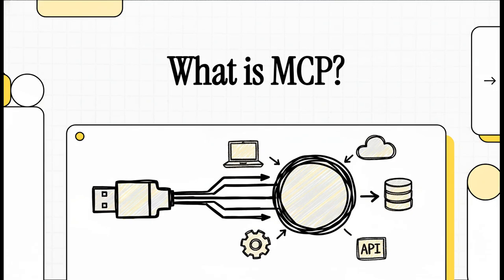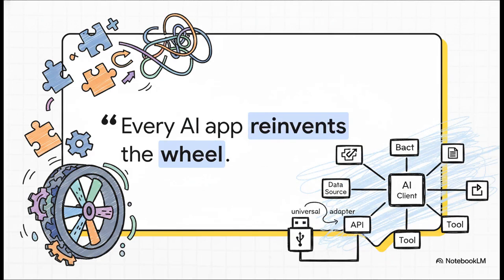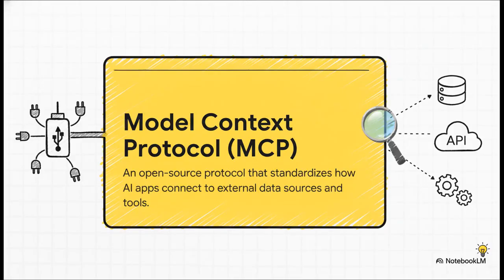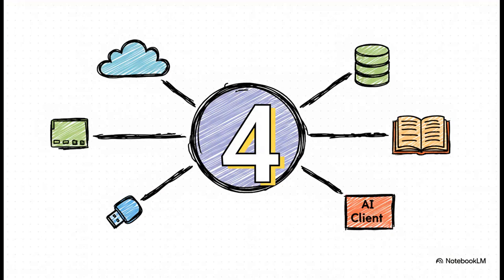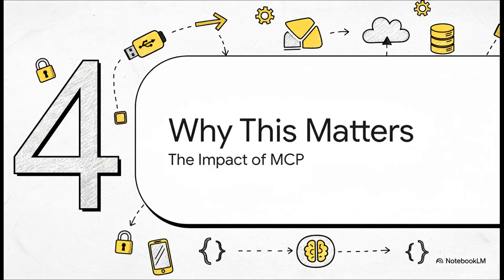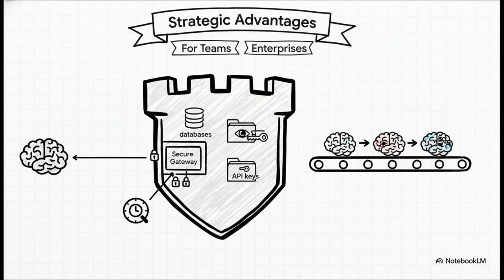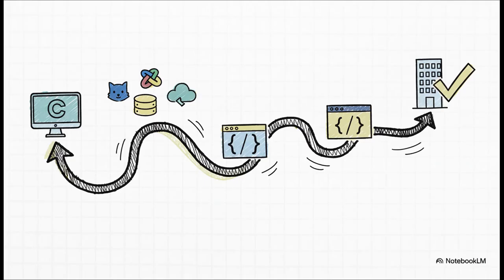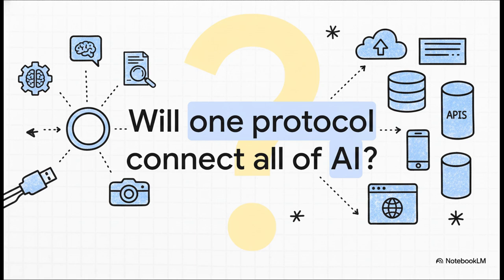What is MCP